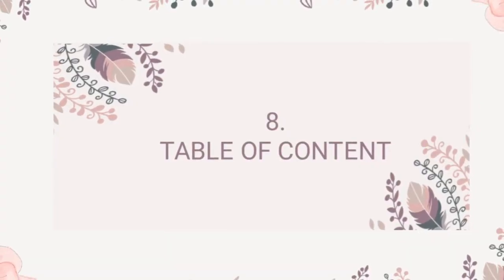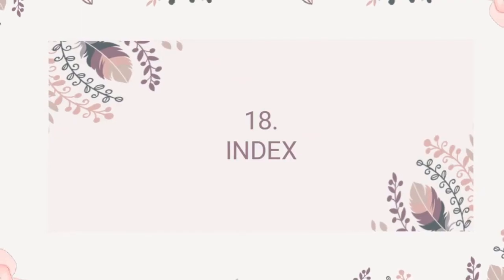Professional Development_Group5_Bunga Amanda _Chapter 28